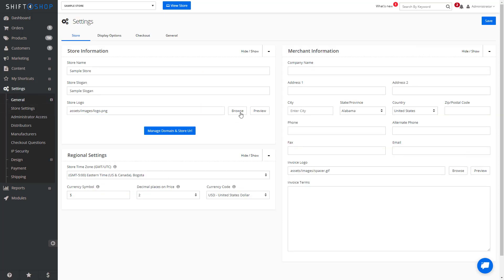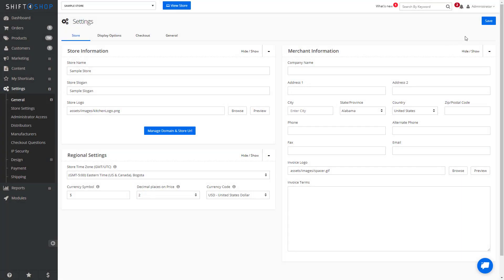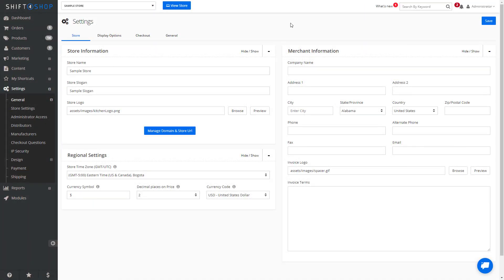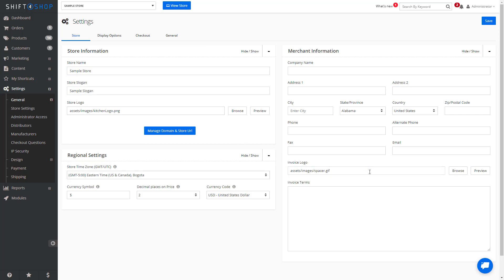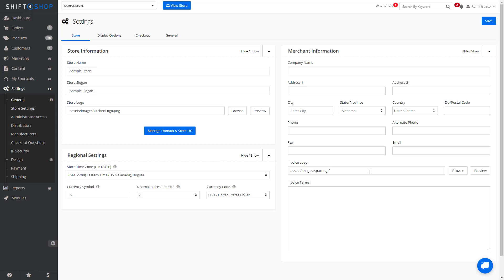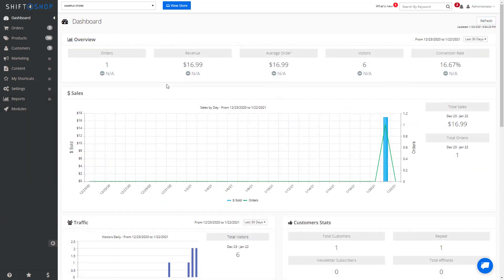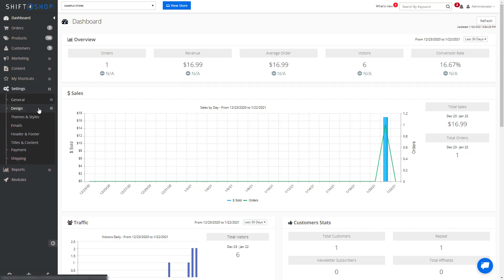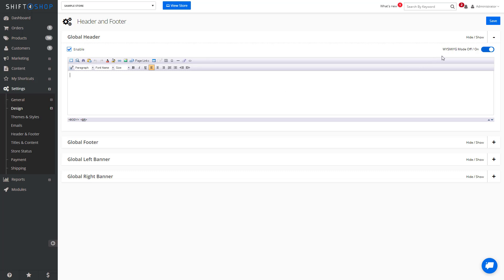How to change the logo on your Shift4Shop store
How to set the store logo in your Shift4Shop Store. To learn more about the Shift4Shop e-Commerce Solution, please